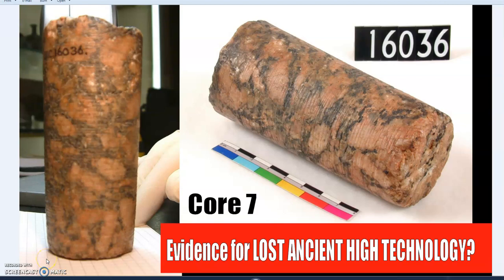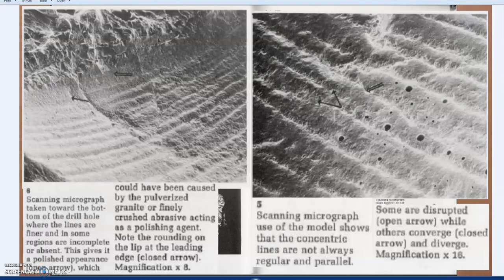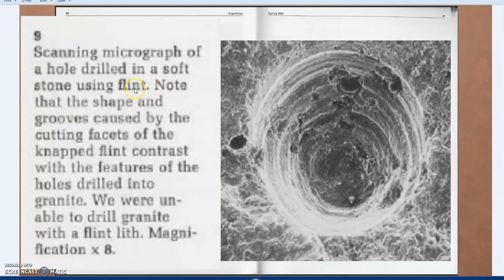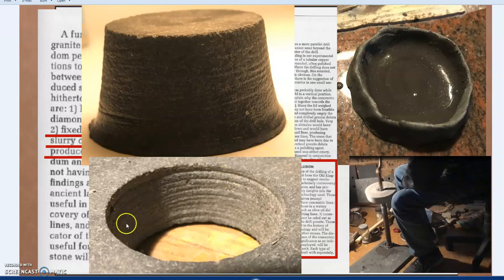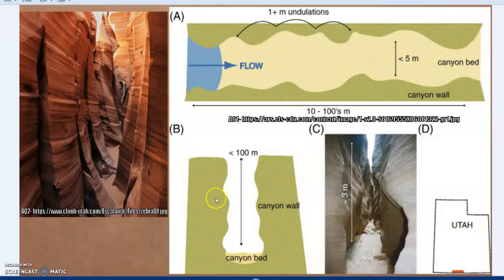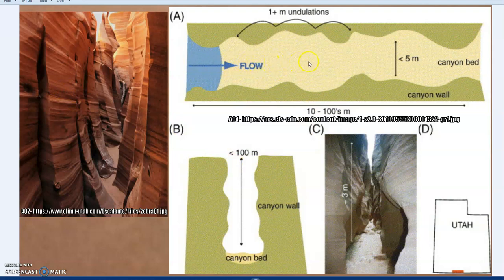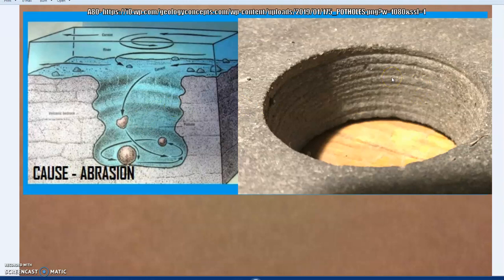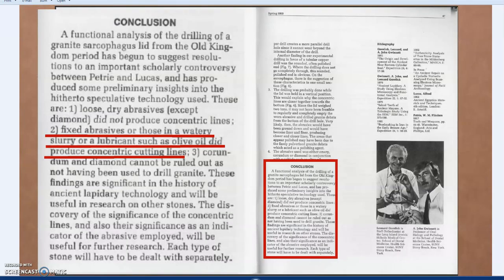Core 7 and How the Grooves are Formed WITHOUT a Fixed Point.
Responding to a comment asking on what cause the grooves in granite and stone cores such as Core 7. It's Fluvial erosion or Fluvial Abrasion.
Awaiting the release of very important information regarding Core 7 so before the final episode explaining the reality of the apparent helix, and how to recreate it using only primitive techniques, let's examine how the grooves form on granite cores.
Having already shown that the Egyptologist the GREAT Alfred Lucas was correct while Flinders Petrie was incorrect on free abrasive drilling in part 2 Let's now explain how the grooves for using only small particle free abrasives.
Given a fixed point diamond or gem couldn't possibly survive long enough rotating in granite under the pressures required to sustain the feed rate.
Diamond is vey hard as an abrasive but it is not a strong material which is why it shatters if struck by a softer hammer.
Abrasive hardness is not an indiction of how "hard" it is a hammer.
Otherwise diamond hammers would be indestructible or window glass which is harder than limestone would be a great chisel on the softer limestone.

Lost Ancient High Technology of Core 7 - Helix Spiral and Constant Feed Rate? TEASER

If you want to do it for yourself and win bar bets against the "It is impossible with copper etc etc" trope see the videos below.